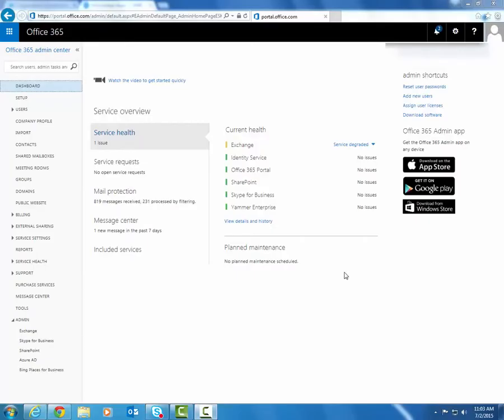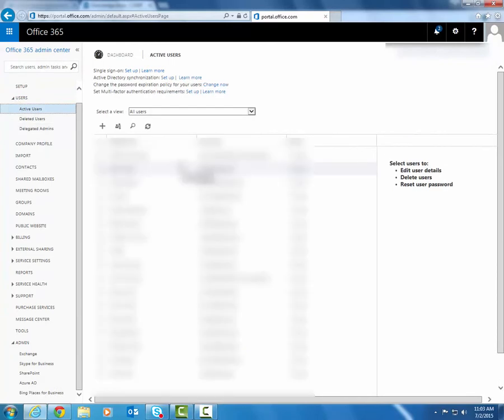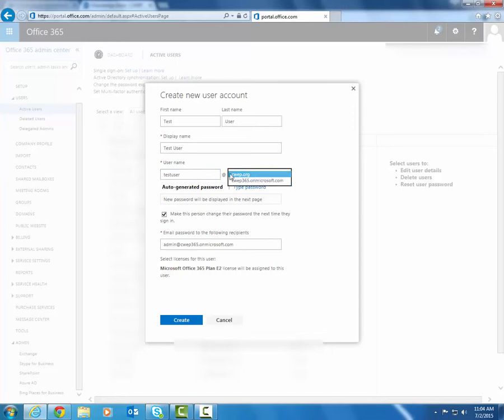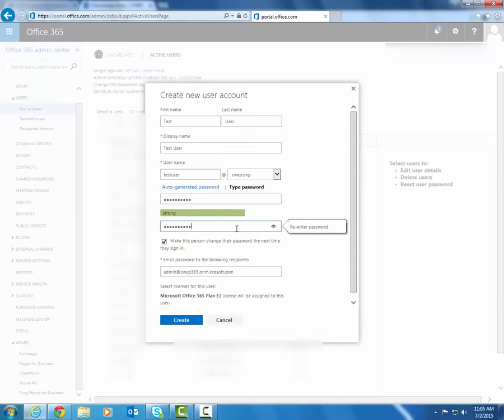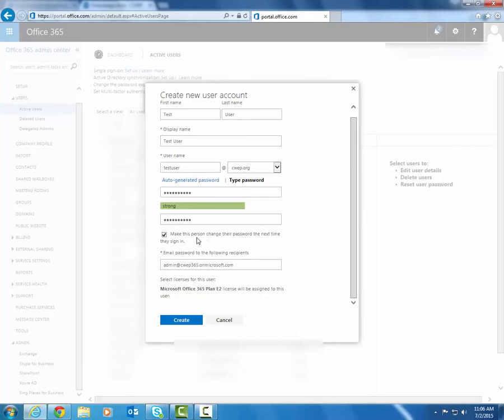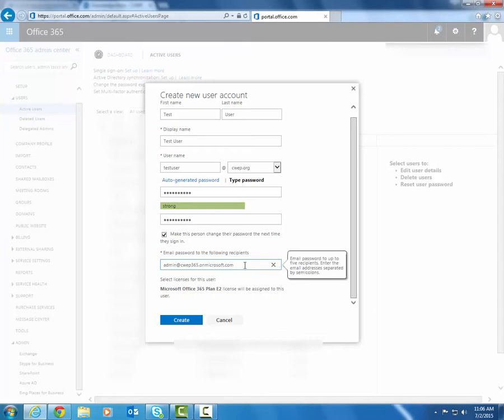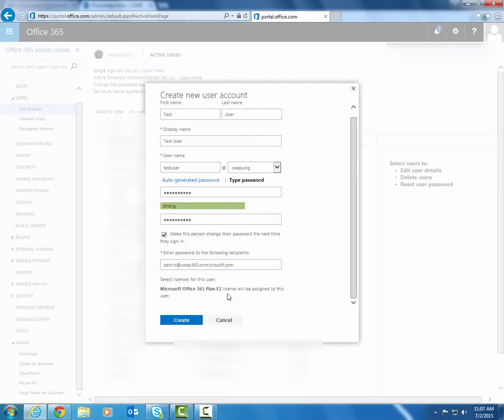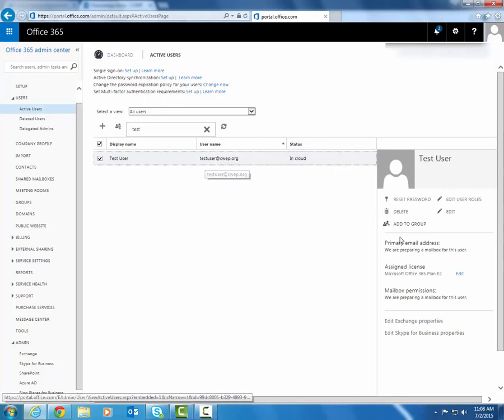Office 365 New User Creation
Learn how to create a user in Office 365 with this straightforward video created by Tech Impact for TechSoup's audience.